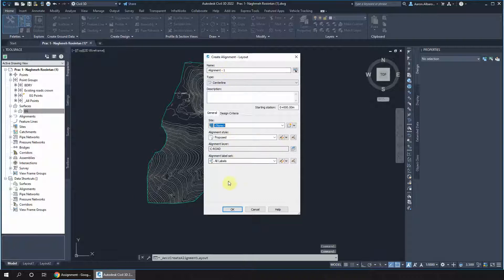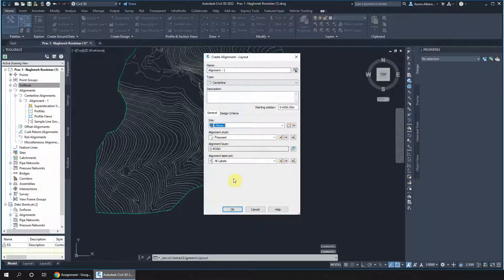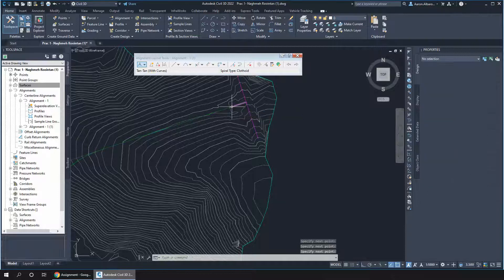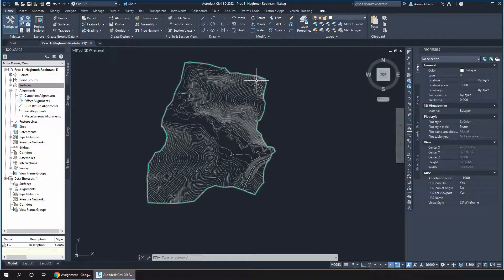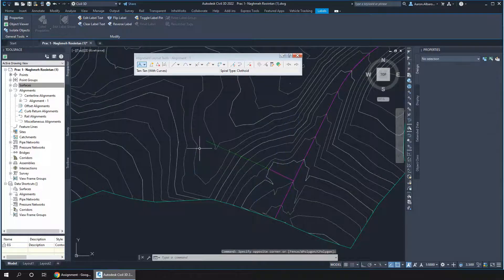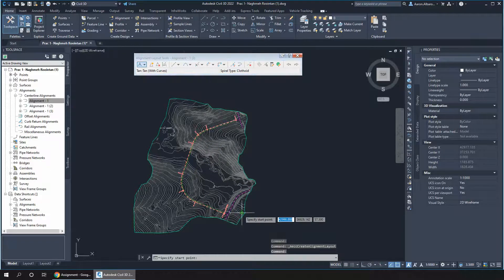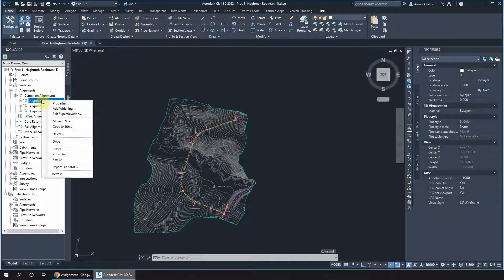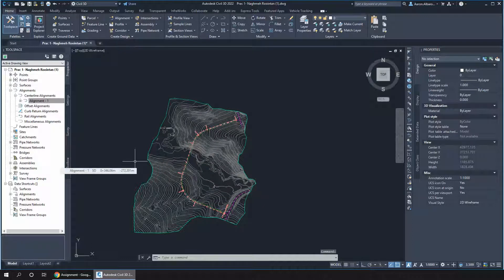Enquiry about creating Horizontal Alignment